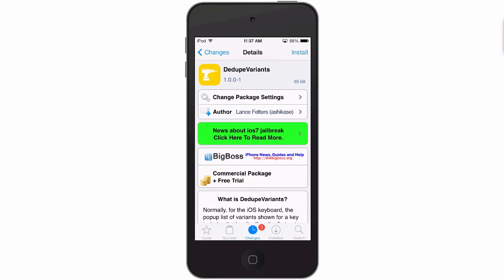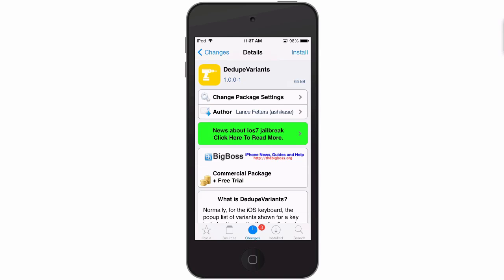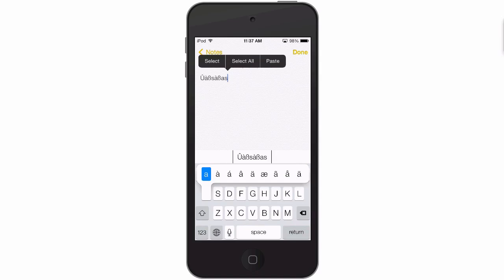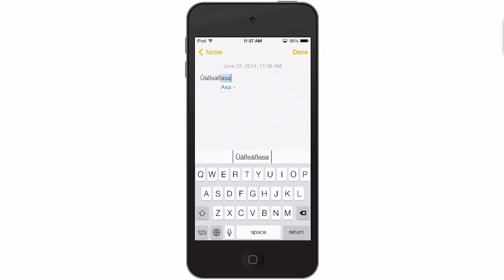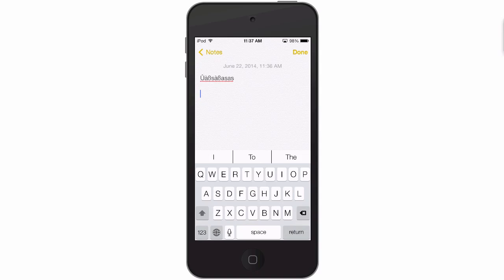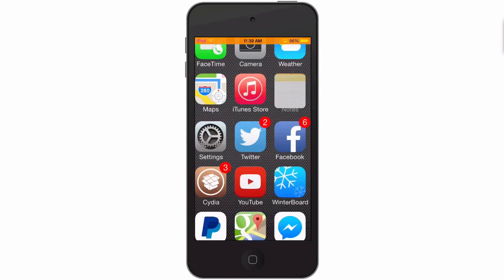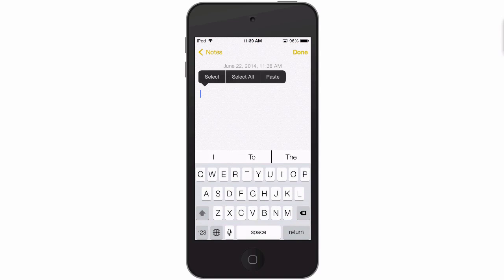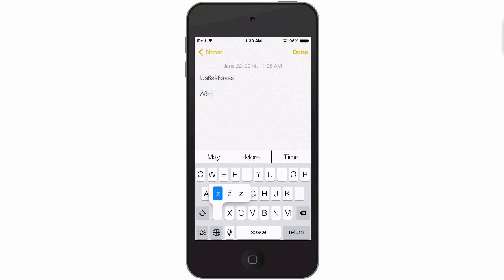iOS 7 Jailbreak Tweak June 2014: DedupeVariant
SOCIAL US